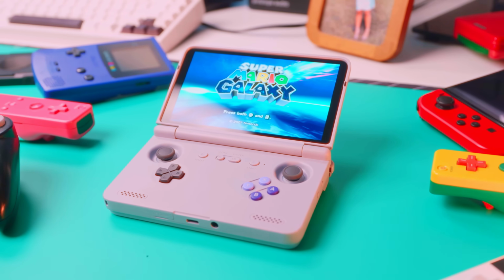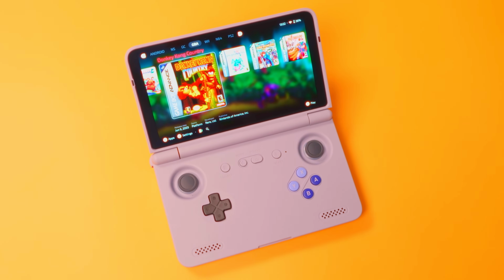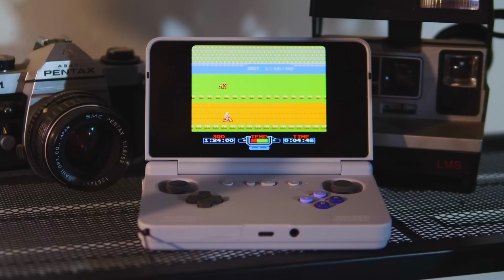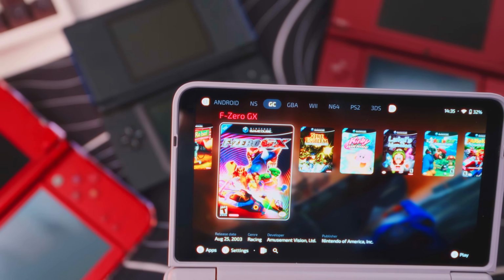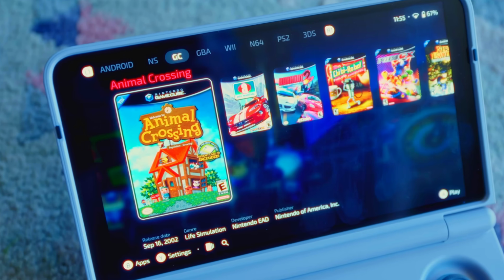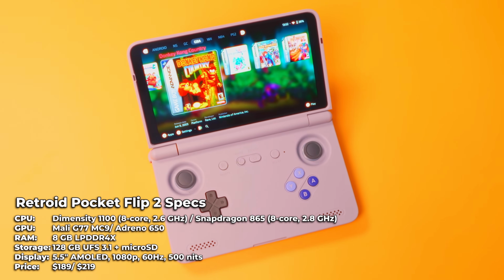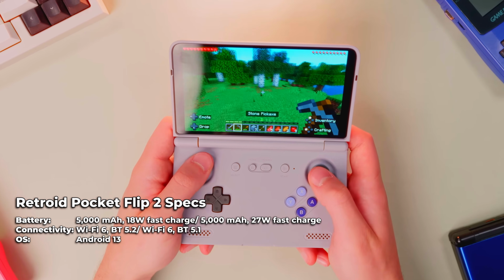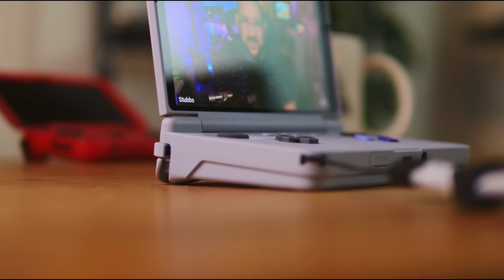Which Retroid Pocket Flip 2 Is Actually Worth It? Snapdragon or MediaTek?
Thinking of picking up the new Retroid Pocket Flip 2 but not sure whether the Snapdragon or MediaTek version makes more sense? In this video, I break down both models, compare real-world performance, thermals, battery life, and gaming capabilities, and share my honest thoughts on which version suits different types of users.

Both Flip 2 versions bring serious upgrades, but they’re not exactly the same when you dig deeper. Whether you're into Android gaming, emulation, or simply want the best value for your money, this should help you make the right decision.

Timestamps:
 0:00 – Intro
 0:32 – What You’re Getting in Both Versions
 0:54 – Performance Differences (Snapdragon vs Dimensity)
 1:40 – Game Streaming, Compatibility & Extras
 2:14 – Battery & Charging
 2:40 – Price & Who It’s For
 3:24 – Which Flip 2 Is Actually Worth It?

If you've been wondering which Flip 2 to go with, this might save you from buyer's remorse.